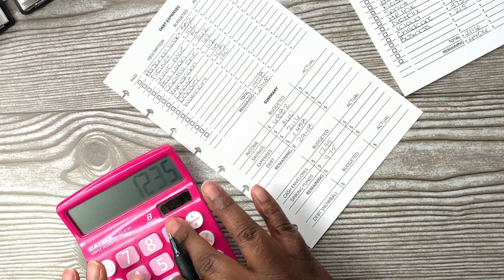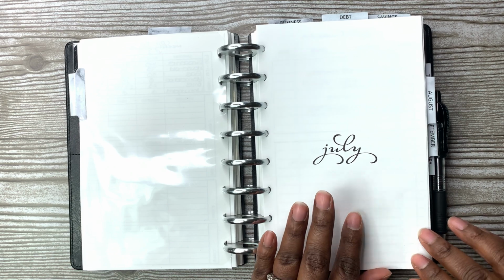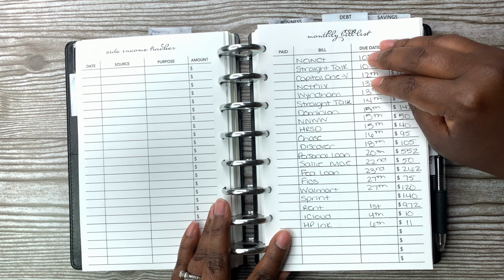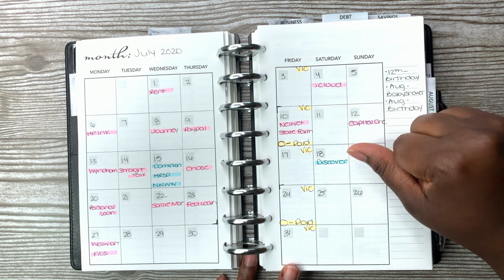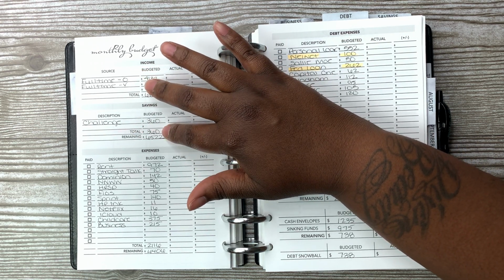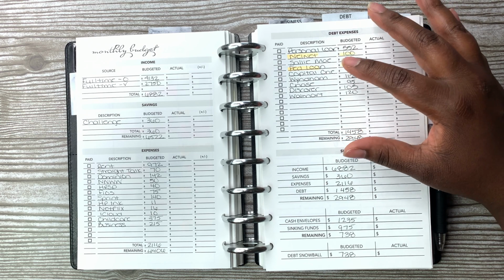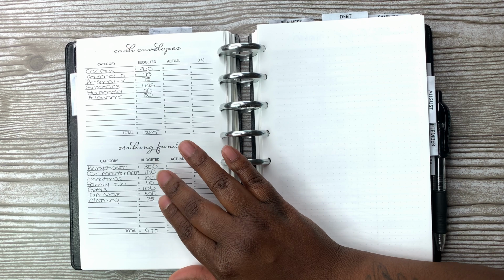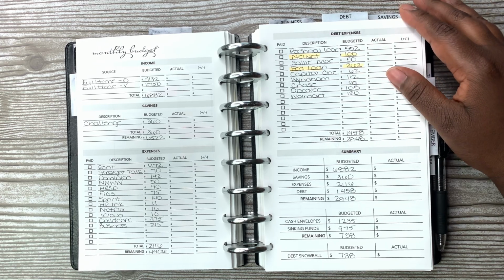July Budget 2020 - Budget With Me | Six Figure Debt Free Journey | Zero Based Budget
You guys, I almost didn't upload this video because I am so behind. Many of you know we are moving out of state in November and I've been busting my butt trying to craft a federal resume which has pulled on every nerve of mine, lol.

But here's my budget.. I'm so grateful that we continue to make great money moves during our journey to become debt free and pay off debt.

--BUDGETING TOOLS

+TUL Half Letter System
+TUL Hole Punch
+Classic Happy Planner
+Happy Planner Hole Punch

+Paper Trimmer

+Pilot G2 Pens
+Frixion Erasable Pens

+ Fetch Rewards ($2 Bonus CODE FETCH2K)

---ABOUT OZELLA & TID

I'm Ozella and I started The Intentional Dollar to share my debt free journey and help other people along the way. I hope that you'll join me in this journey to financial freedom.